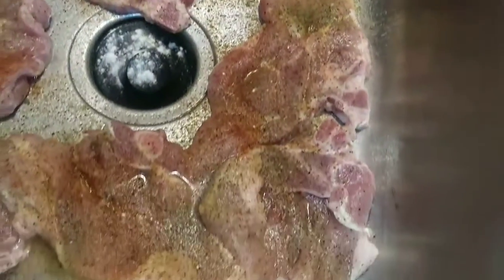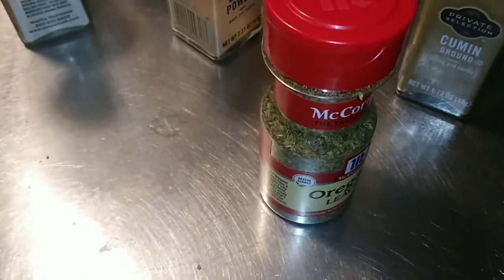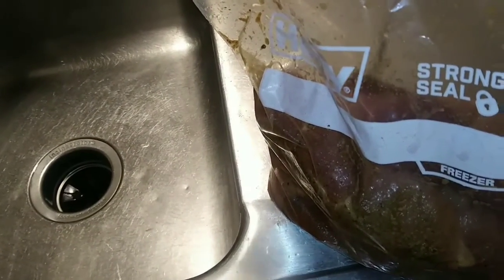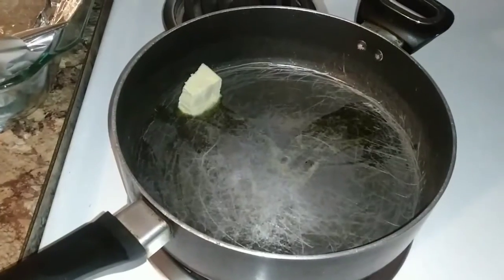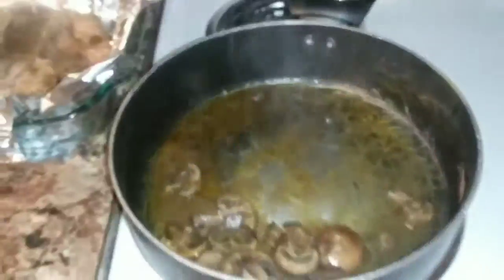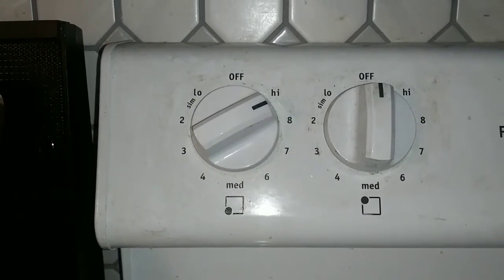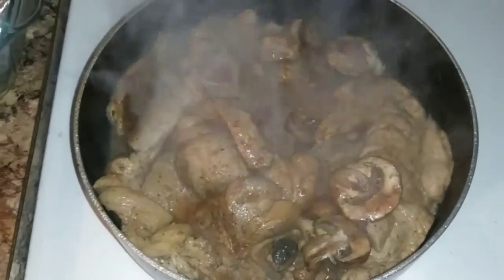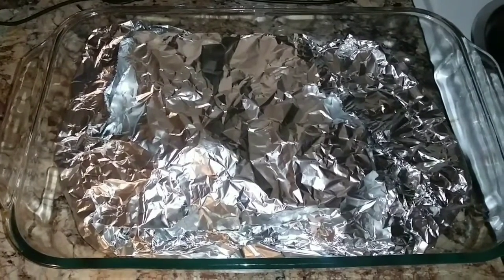Oven Baked PorkChops